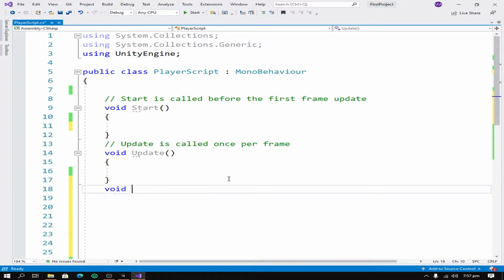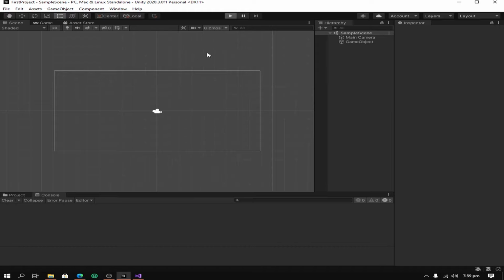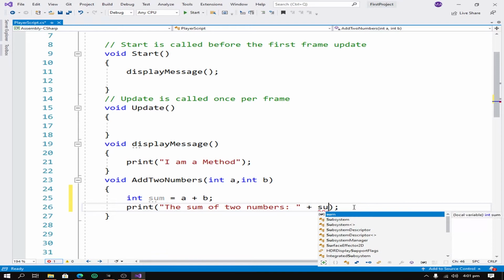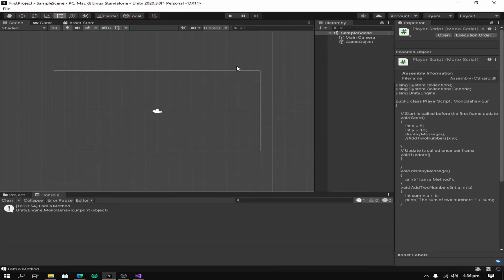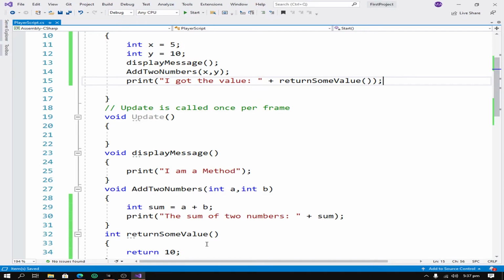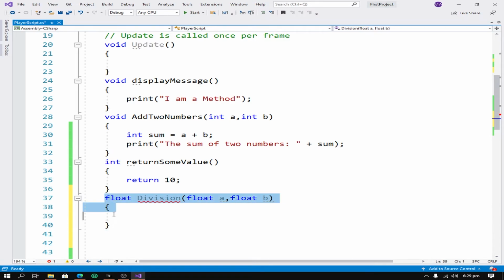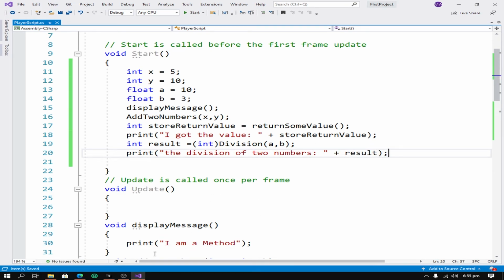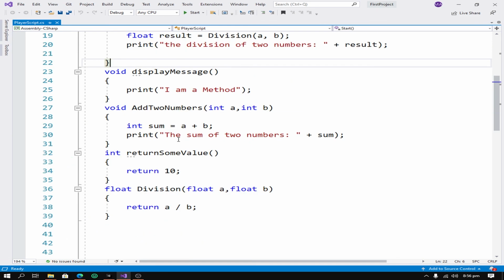C# Tutorial for beginners | Types of Functions(methods) | EP03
In this video, I have explained different types of functions I have talked about four different types of functions.
i) A function that returns void means nothing and has no parameters.
ii)A function that returns nothing but has one or two parameters that might be int, float, double, string, and so forth.
iii)A function that returns some value that might be int, float, double, string, and so forth but has no parameters.
iv)A function that returns some value and has two or three parameters.
I have also talked about parameters and arguments
If you haven't watched my previous video go and watch that first

If you are new to programming these videos will really help you first watch these two videos and then come back and watch this video

How to perform the different arithmetic operation with different variables